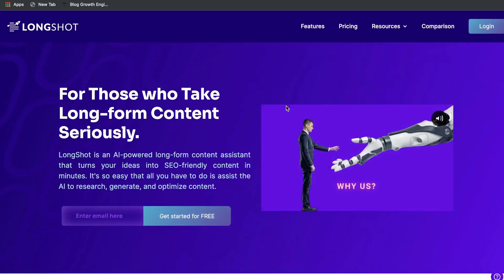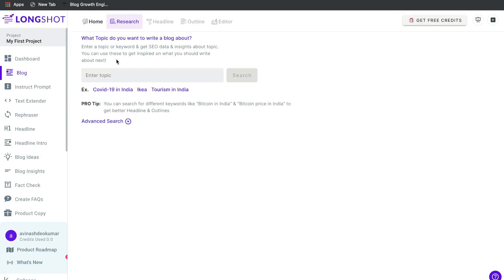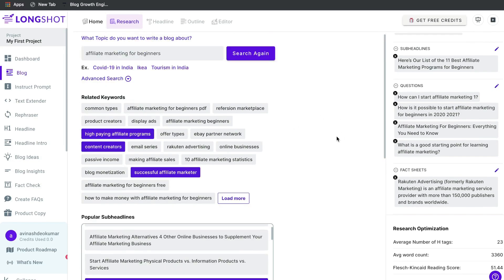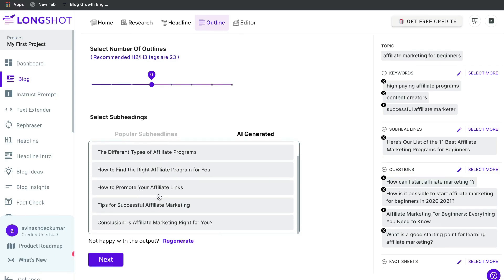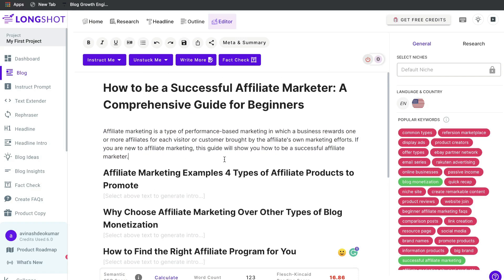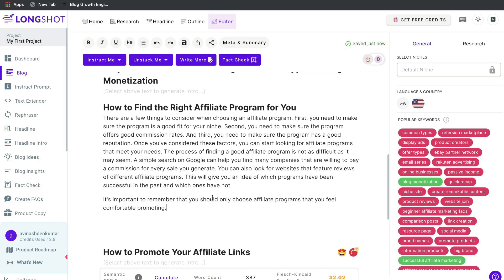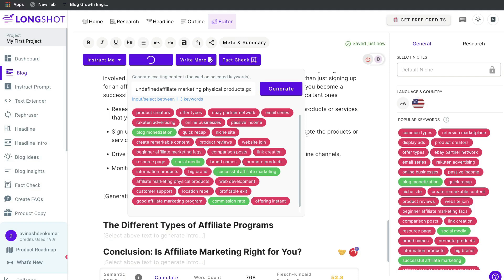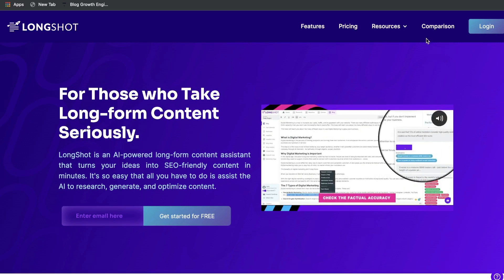Longshot AI Review & Tutorial: Best Affordable AI Copywriter?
In this video we do a review of longshot AI And discuss if it is the best affordable ai copywriter

Longshot AI plans and pricing
Longshot AI free 14 day trial
Longshot AI Templates and features
How to write a blog post using longshot AI
how to use longshot ai long form editor
Overall review of longshot AI
My recommendation of longshot AI